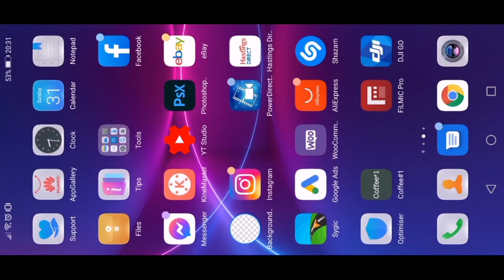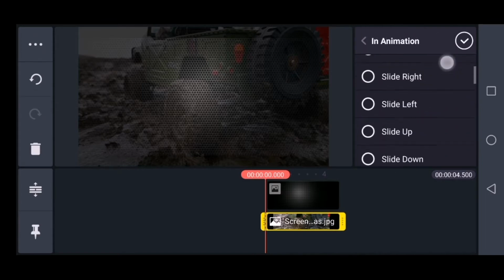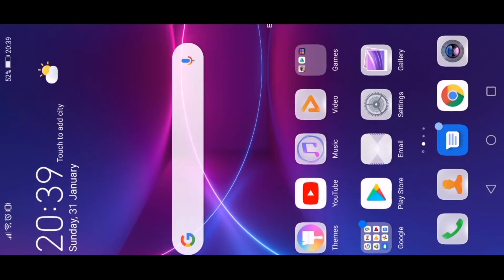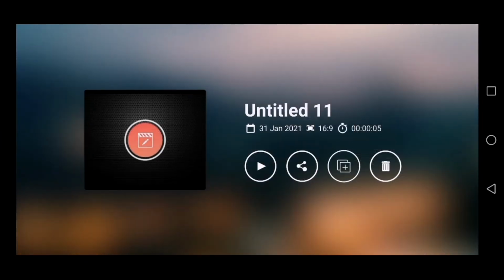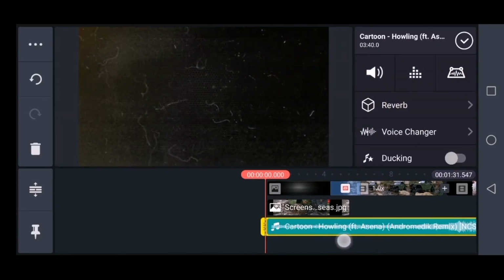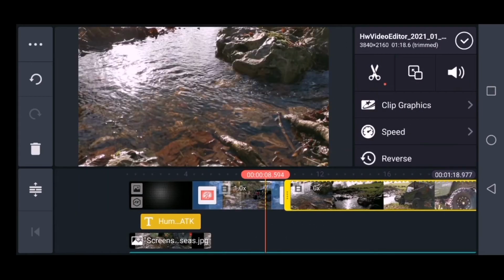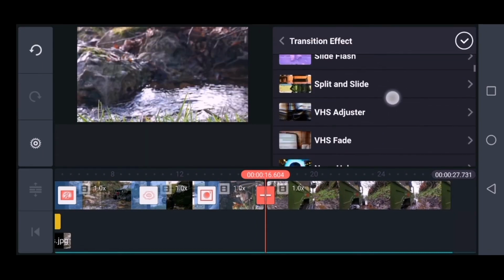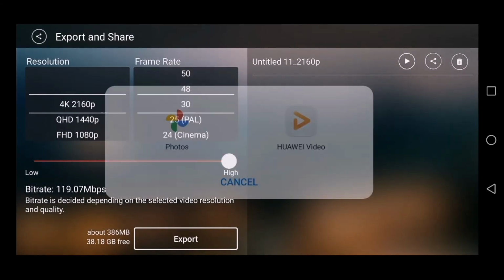How to film rc cars - part 3 - video editing - intro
Here's part 3 of how to film rc..
Well... I say part 3. in reality editing will become a sub topic in this mini series...

So after Paul Mcnamara (and a number of others) asked me about editing.

Here is 'HOW TO CREATE YOUR OWN INTRO'.

Just a short example of how you can create a simple intro using layers, effects, implementing and editing audio and so on. ...

📍Please bear in mind this is a simplified version of how to edit an intro. Given time you can make anything you desire... I'm just providing the tools... so to speak...